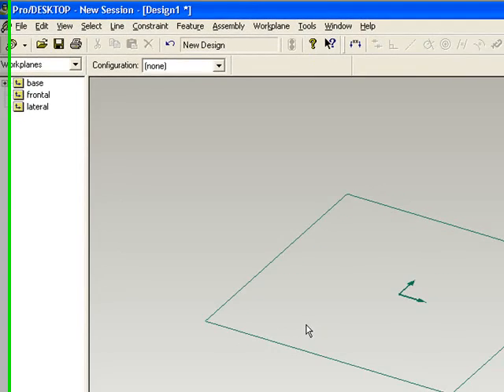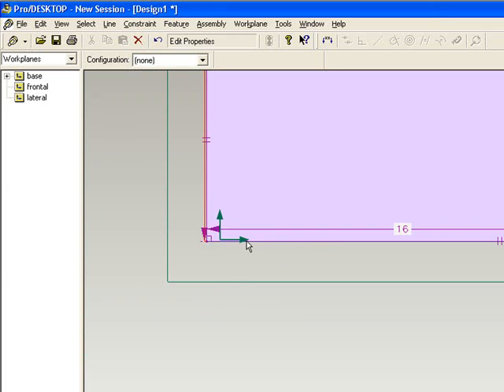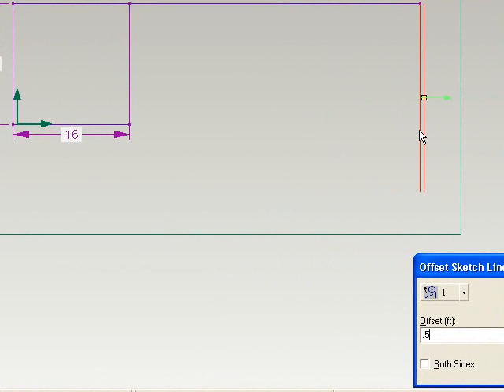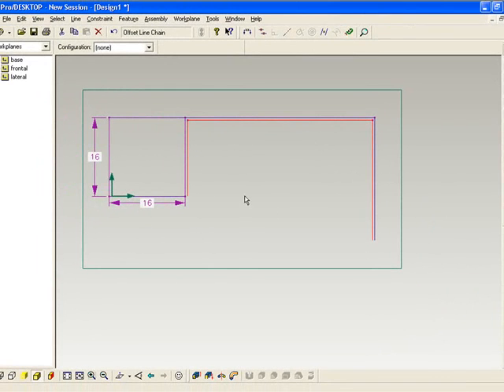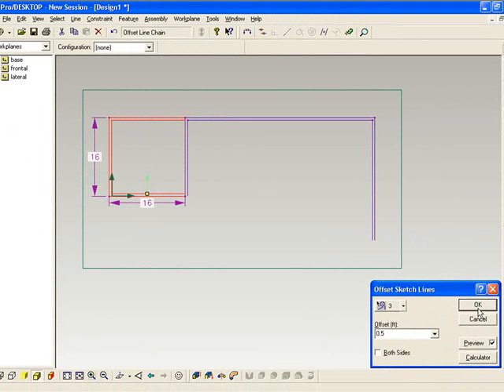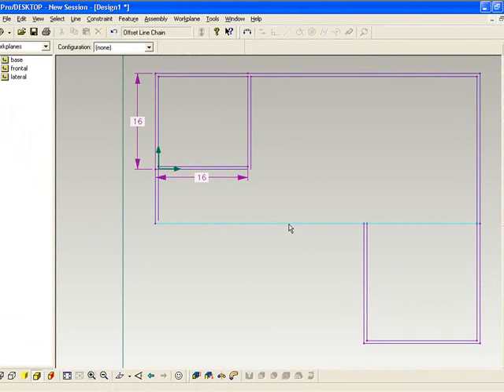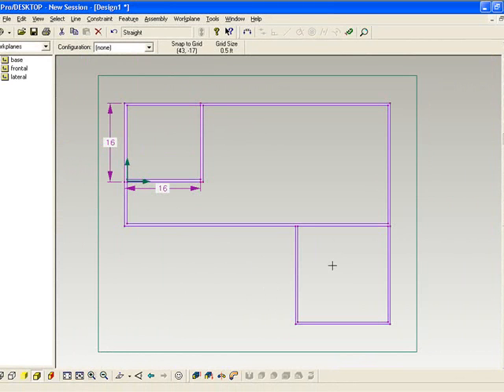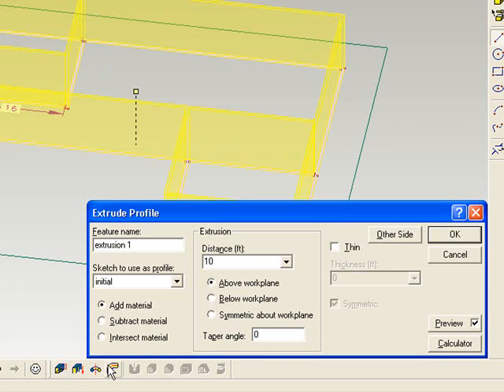Floor Plan to Pro D